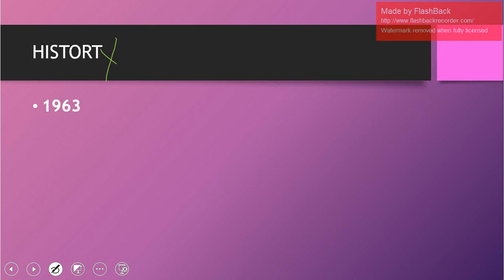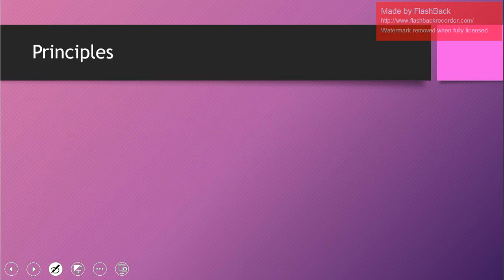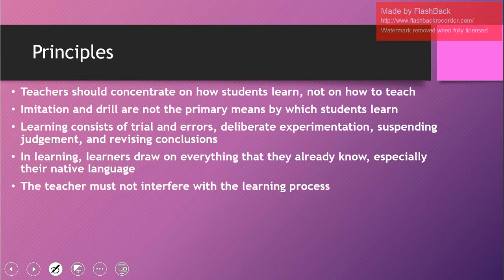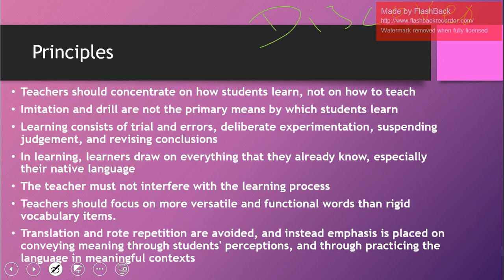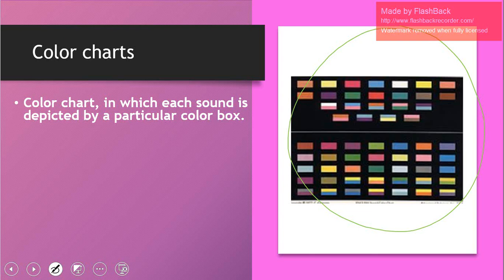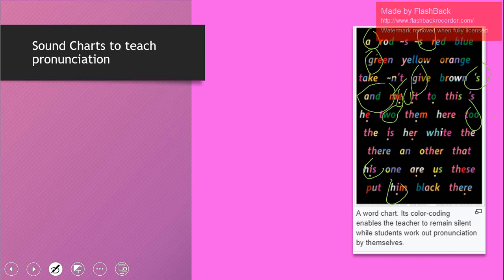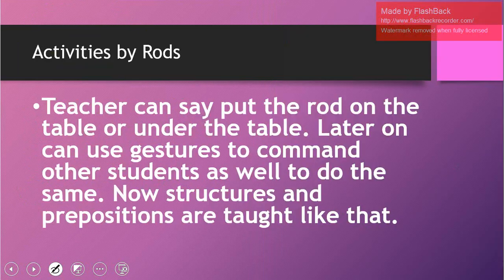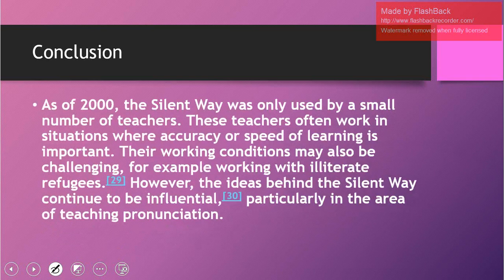Silent Method of Teaching Language - Silent Way of Teaching Language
The silent way is a methodology of teaching language based on the idea that teachers should be as silent as possible during a class but learners should be encouraged to speak as much as possible. let's find out some exciting facts about this method.

0:00 Introduction
1:38 HISTORY
3:15 What is Silent way?
4:09 Principles
9:14 Discovery learning theory by Jerome Bruner
10:10 Color charts
11:34 Sound Charts to teach pronunciation
13:27 Cuisenaire rods (Color Rods)
15:11 Activities by Rods
16:00 Shortcomings of Silent way
17:15 Conclusion